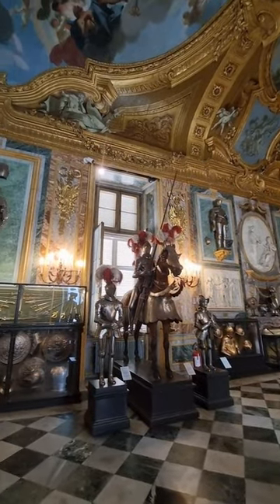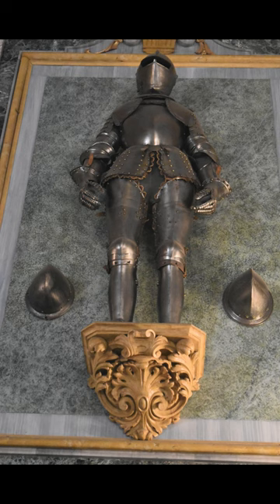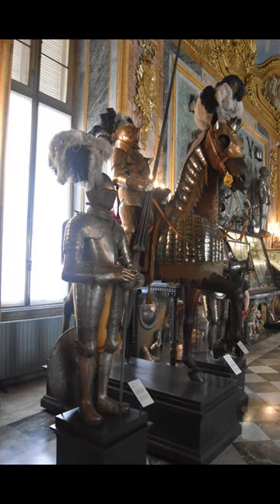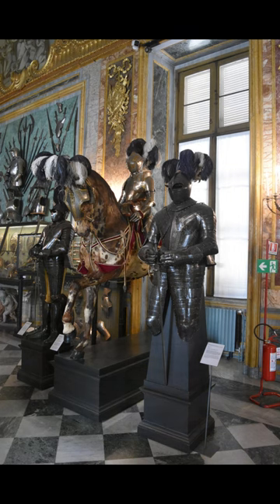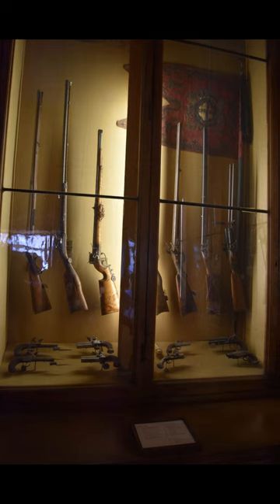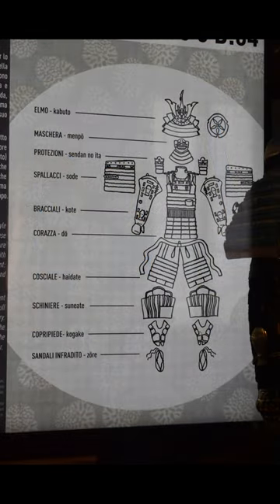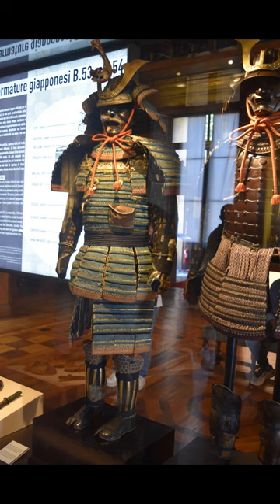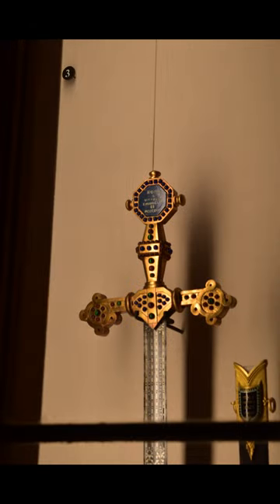Royal Armoury of Turin || Armeria Reale || Musei Reali di Torino || Royal Palace of Turin Part 2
📸 INSTAGRAM : Best of Europe with Maged